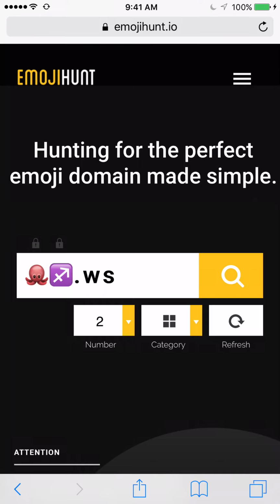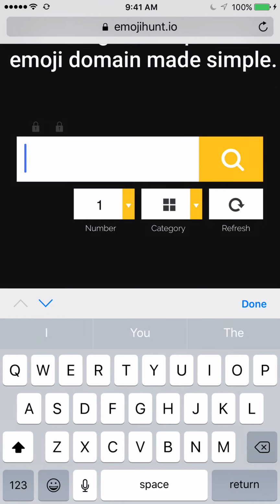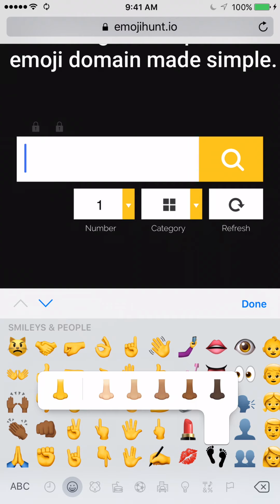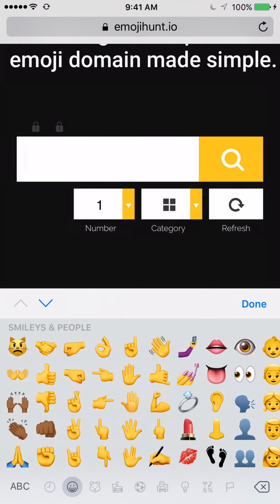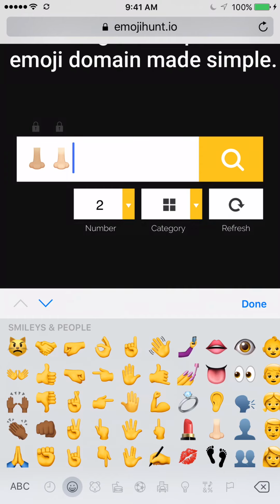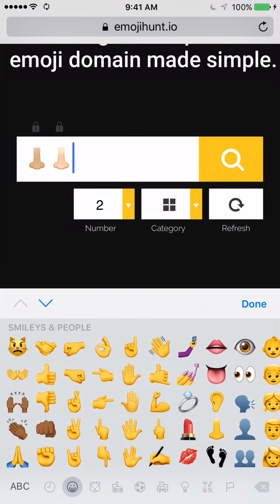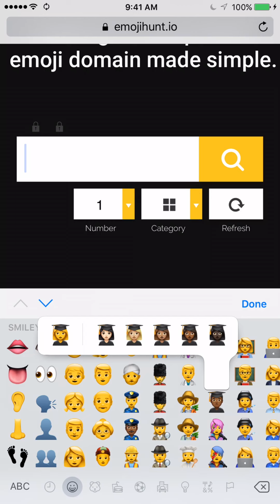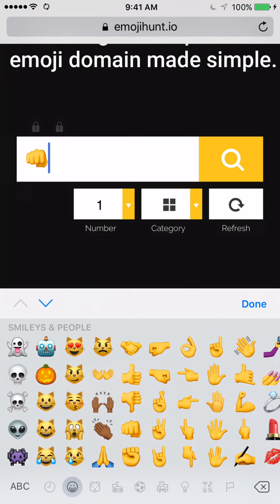How to Access Emoji Skin Tones from Mobile Phone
Have you ever wondered how emoji with skin tones are sent?

Simply watch this brief tutorial and find out inside tips and tricks for accessing emoji skin tones from your mobile device.

Also, learn in this video about how emoji are taking over domain names?  That’s right!  Emoji now have homes in urls as domain names.

Watch this video and sharpen your emoji prowess using skin tones via your mobile device.

If you have questions or comments about emoji skin tone or domain usage, or general emoji questions/comments, please drop me a comment or question below, and I’ll do my best to find the appropriate answer.